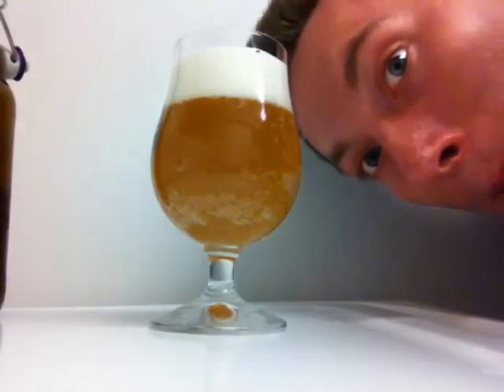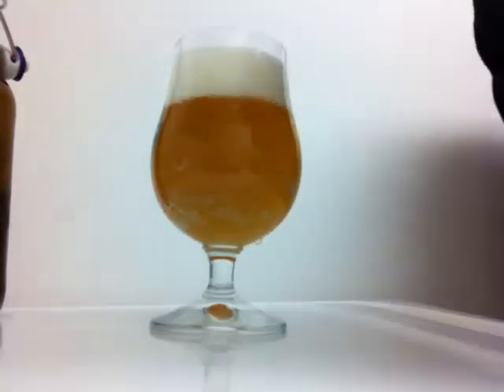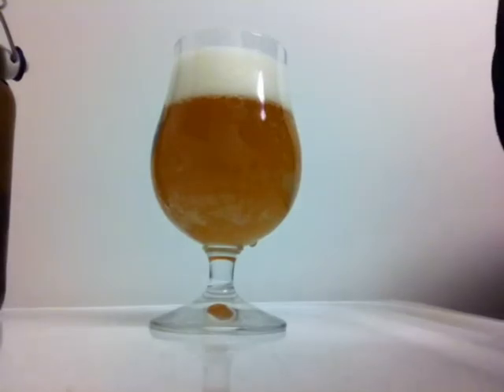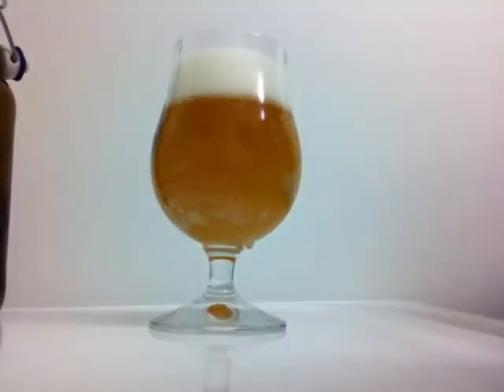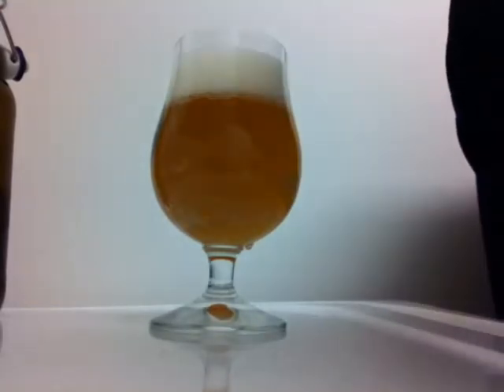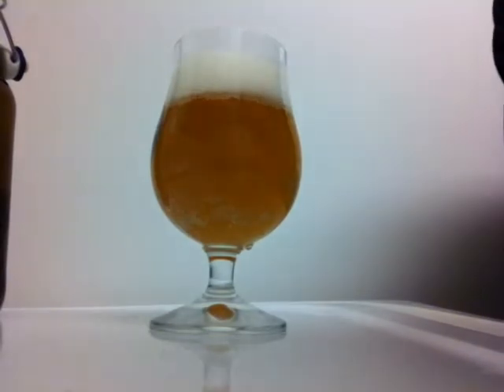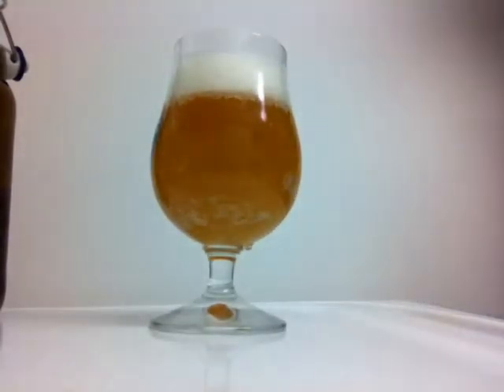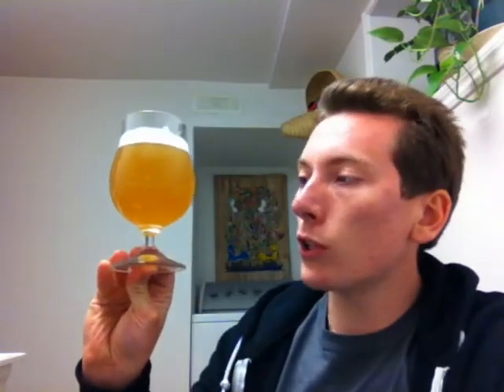Orange-Coriander Wit Tasting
Time for another all-grain tasting! This is my Orange-Coriander Wit, with its cloudy, pale orange color and bready aroma! Turned out like I was hoping ;)